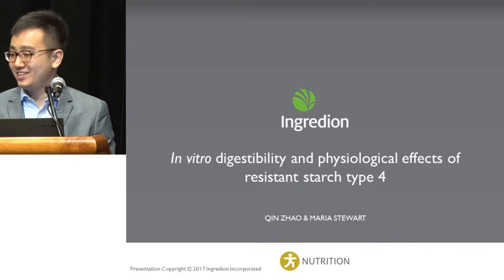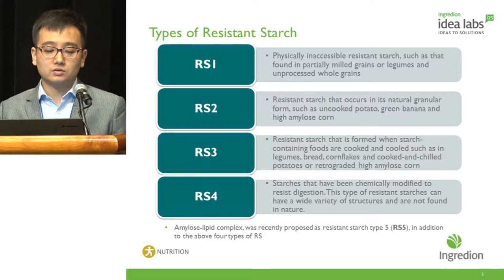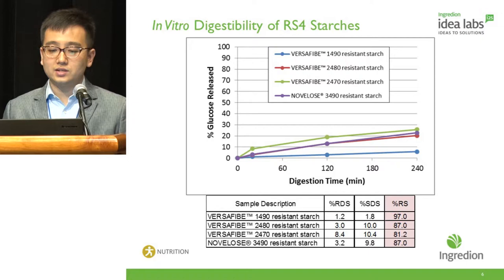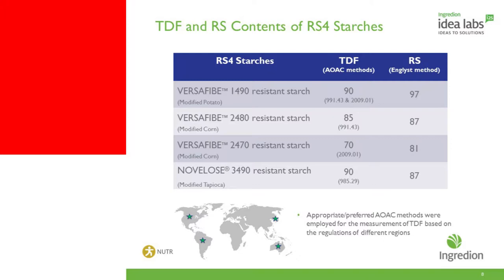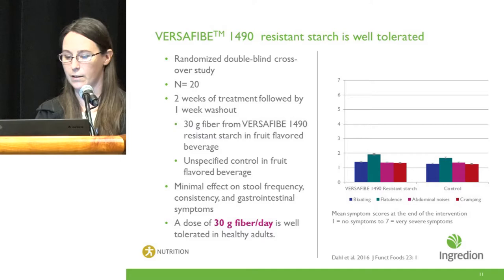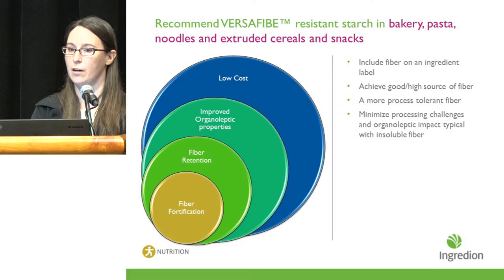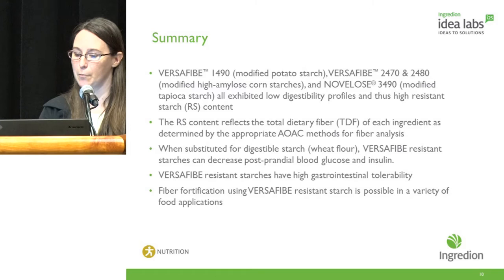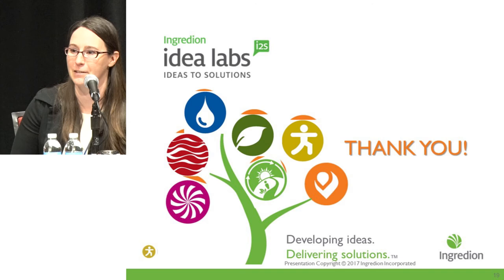ILSI NA: In vitro digestibility and physiological effects of starch...(Qin Zhao and Maria Stewart)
The 11th Vahouny Fiber Symposium
Bethesda North Marriott Hotel & Conference Center
Bethesda North, MD. June 15-16, 2017

In vitro digestibility and physiological effects of starch type 4
Qin Zhao and Maria Stewart

Friday, 16, July 2017